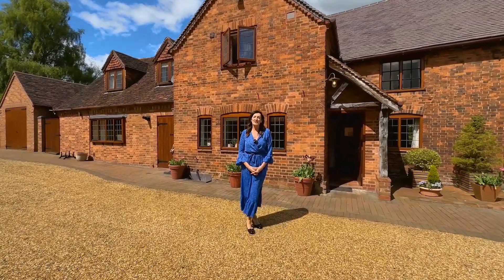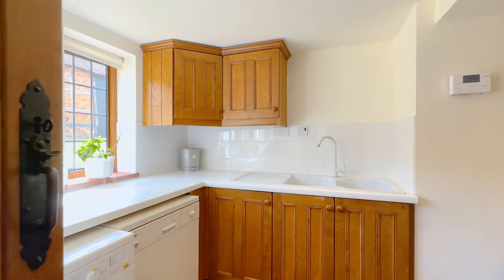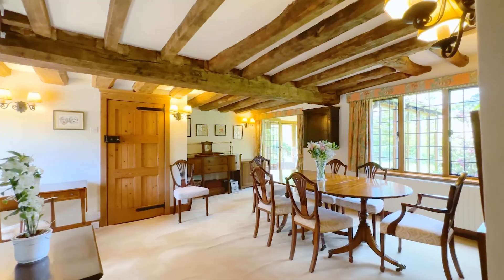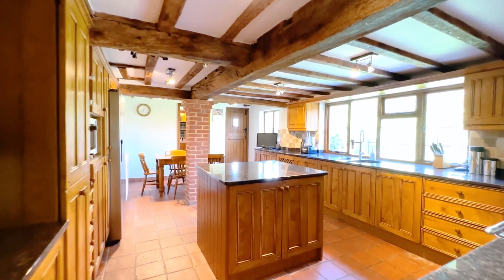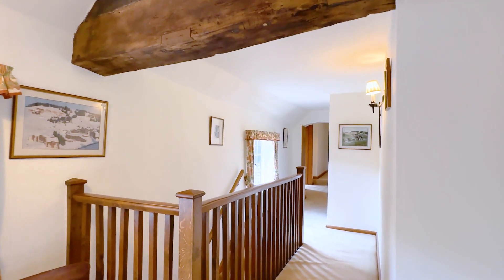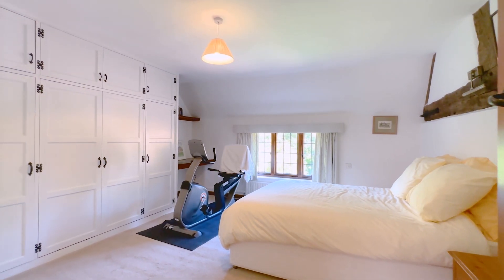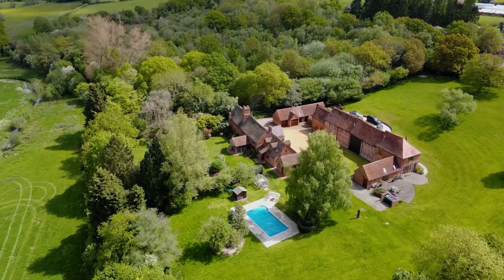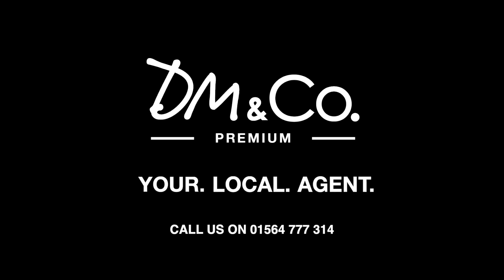Unique four bedroom converted farmhouse full of character set over an acre with a swimming pool.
📍Cuttle Pool Farm, Knowle

🌳 Beautiful and unique converted farmhouse set over an acre, tucked away down a country lane and just a five minute drive from Knowle.

😍 Full of character and charm, boasting four bedrooms, three bathrooms, four reception rooms, beautiful gardens and an outdoor swimming pool with separate garages, there's plenty of potential to extend and improve, whilst sitting in the most idyllic location.

🤔 Interested?

📲 Give us a call on 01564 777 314 option 4 for Premium to book your private appointment.